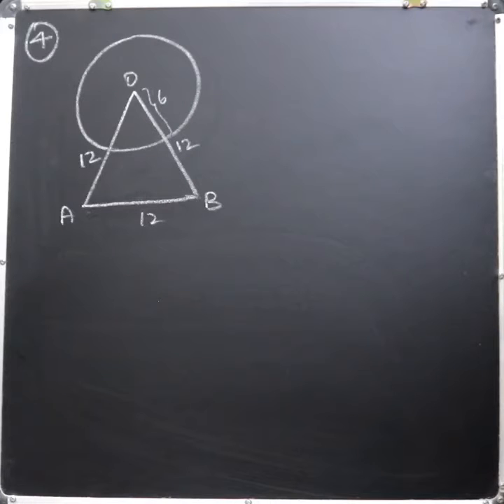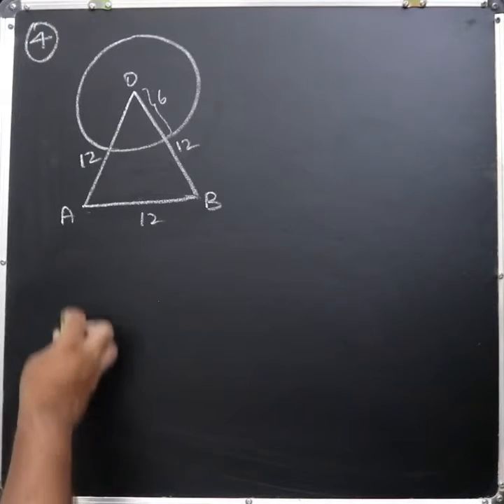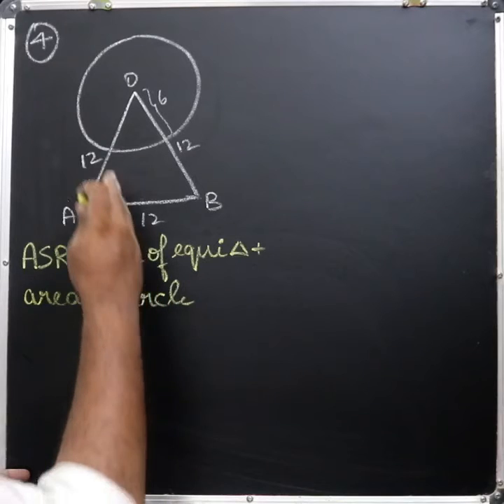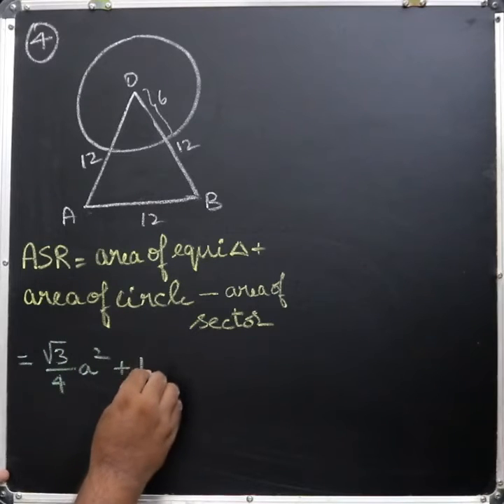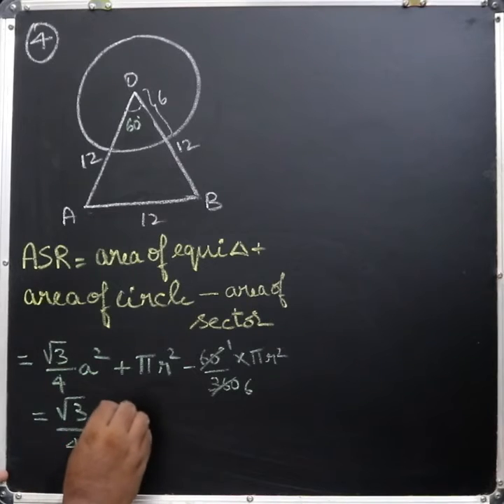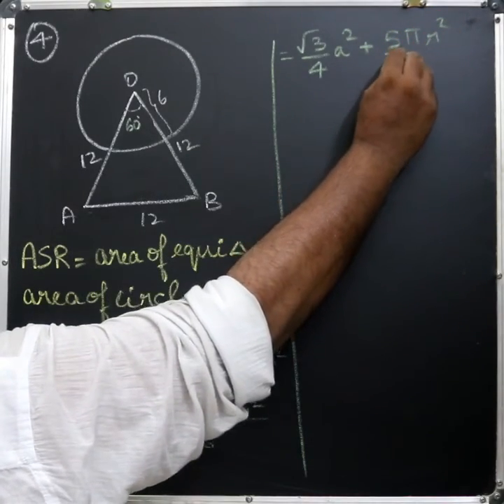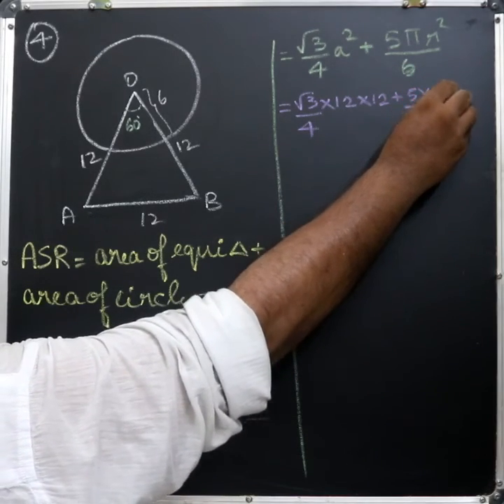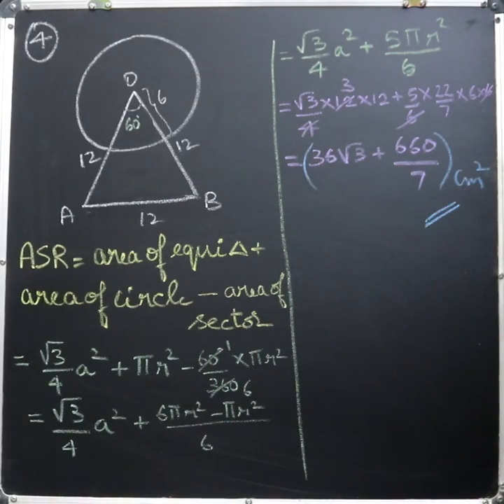AREA RELATED TO CIRCLES - EX. 12.3 Q. NO. 4 - CBSE MATHS CLASS X